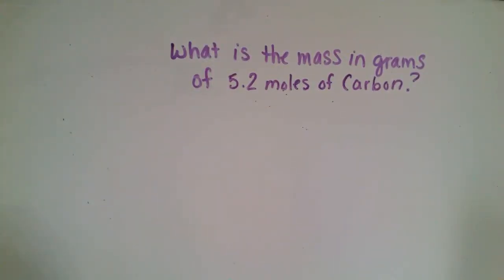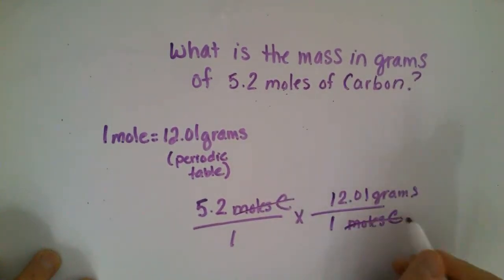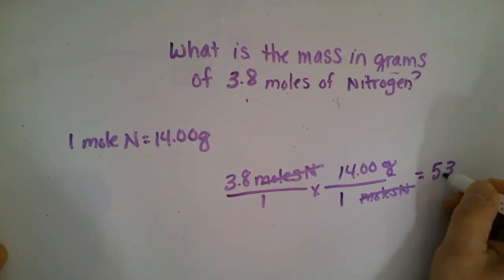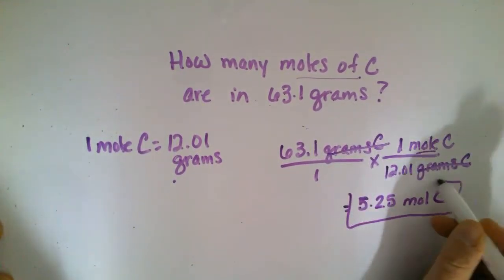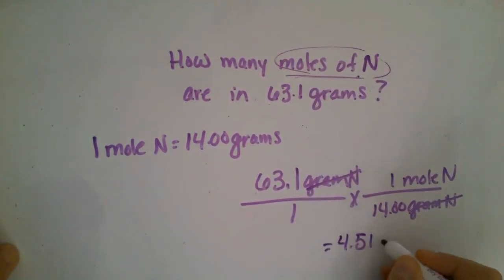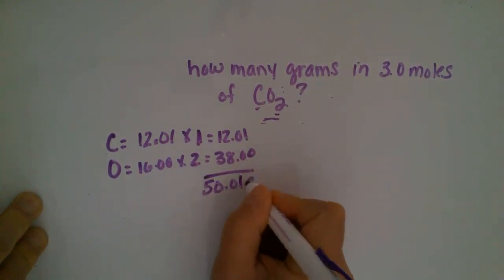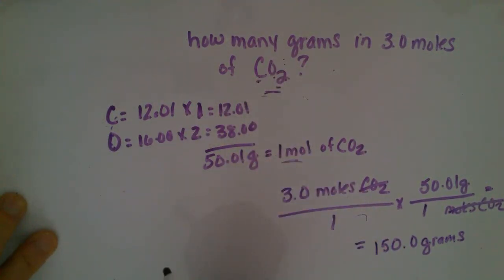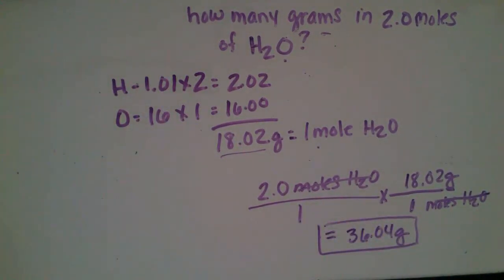moles to grams